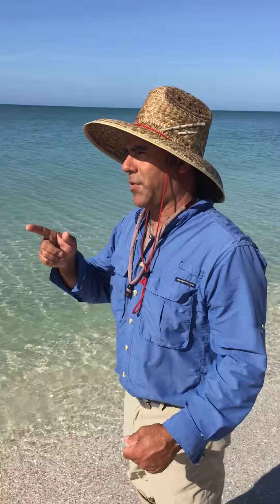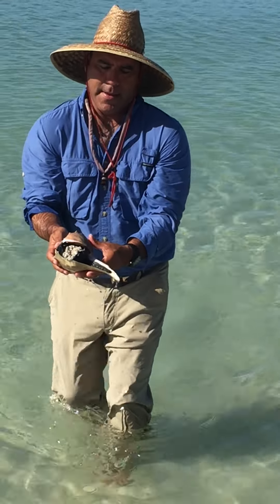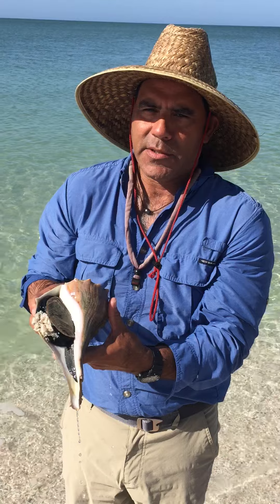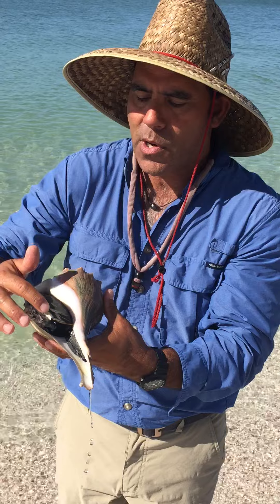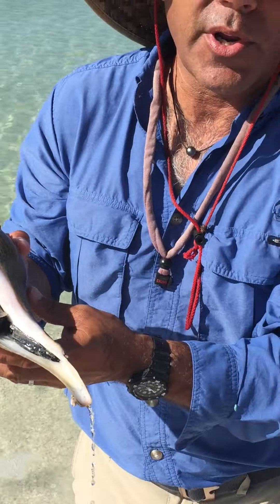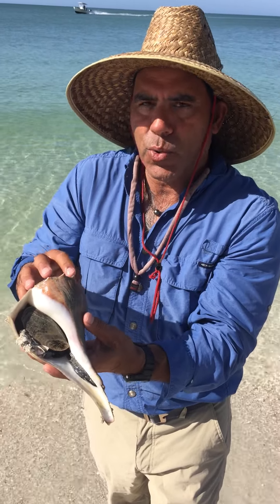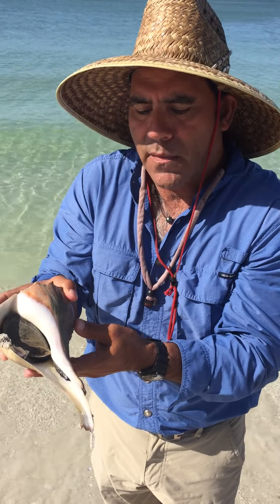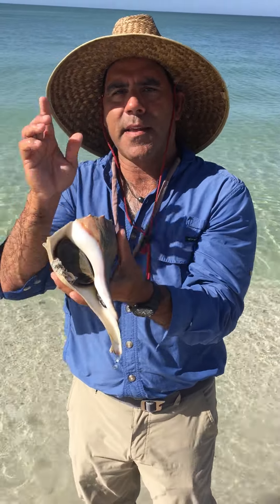Wildlife Wednesday- Large Lightning Whelk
The Lightning Whelk is the only left-handed shell.  All live shells are returned to the water and never collected.